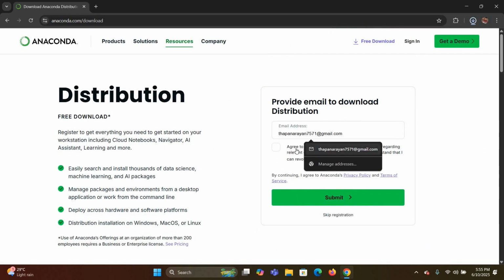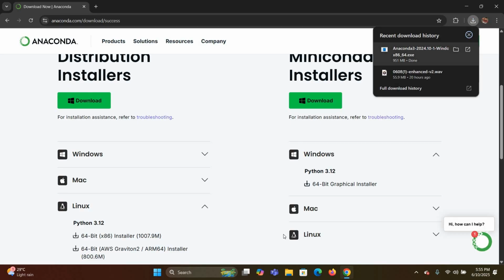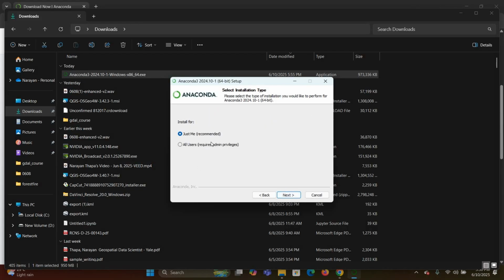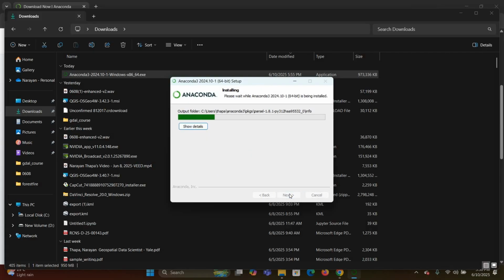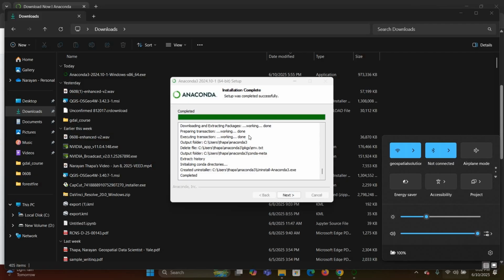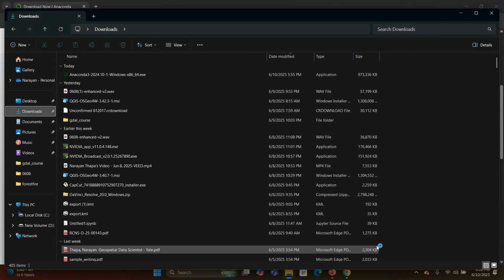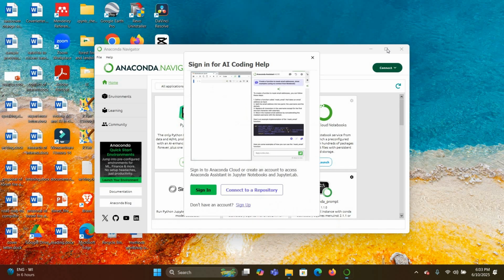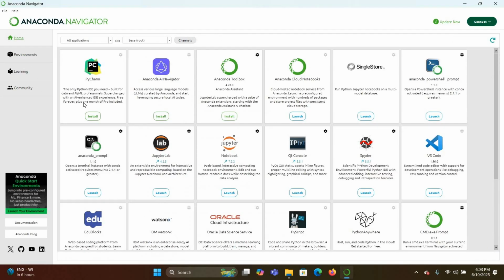How to Installing Python Anaconda Navigator in 2025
Welcome to GeoOverflow!

2. Download the Installer
Choose your OS: Windows, macOS, or Linux.

Download the Graphical Installer (64-bit).

3. Install Anaconda
Windows:
Double-click the .exe file.

Click Next, agree to the license, and select:

Just Me (Recommended)

Add Anaconda to PATH – optional (tick only if you know what you're doing).

Click Install, then Finish.

macOS:
Open the .pkg file.

Follow the graphical installer instructions.

Linux:
Open Terminal.

bash
bash Anaconda3-2025.x.x-Linux-x86_64.sh
Follow prompts to review the license and confirm installation path.

4. Launch Anaconda Navigator
Search for Anaconda Navigator in your system’s application menu or run:
anaconda-navigator
GeoOverflow is dedicated to exploring GIS, remote sensing, and geospatial analysis through practical tutorials, research insights, and real-world applications. Whether you're a student, researcher, or professional, this channel will help you enhance your skills in mapping, Earth observation, and machine learning for geospatial studies.

Most effectively you will find the solutons which you don't find anywhere.

🔹 What You’ll Find Here:
✅ GIS & Remote Sensing Tutorials
✅ Google Earth Engine & Python for Geospatial Analysis
✅ Machine Learning & AI in GIS
✅ Agriculture, Disaster Risk, and Environmental Mapping
✅ Research Discussions & Case Studies

And we are actively awake to collaborate.